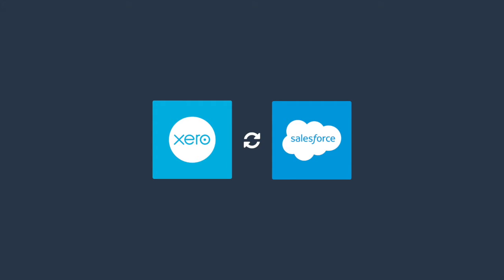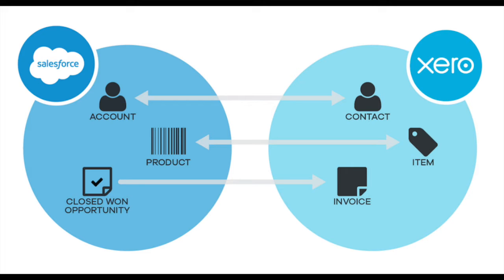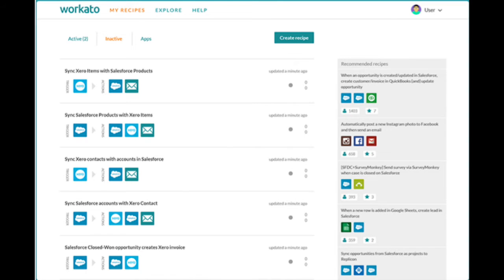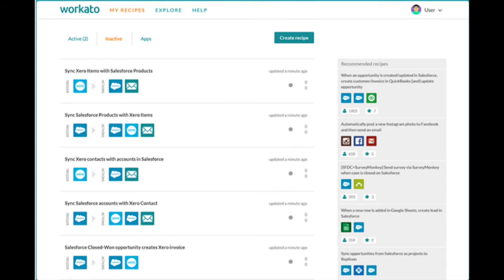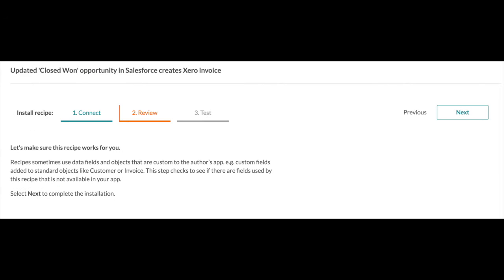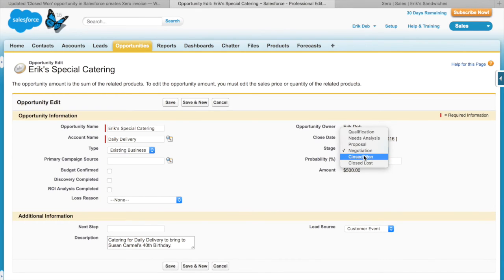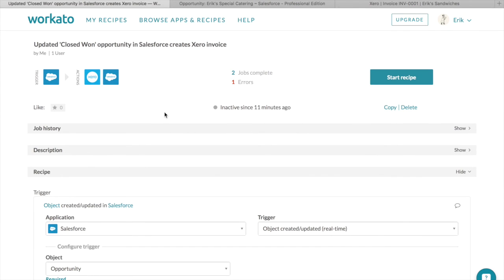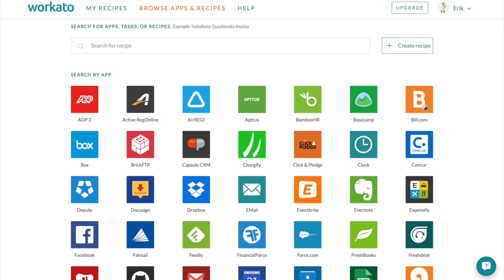Salesforce Connect for Xero by Workato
Keep Salesforce and Xero in sync. With Salesforce Connect for Xero you can keep your invoices, contacts, items always in sync. Key features includes:
- Click and run integration that you can get up and running within minutes
- Eliminate duplicate records
- Easily personalize the integration to address your specific business needs